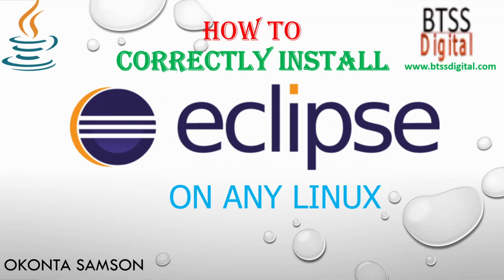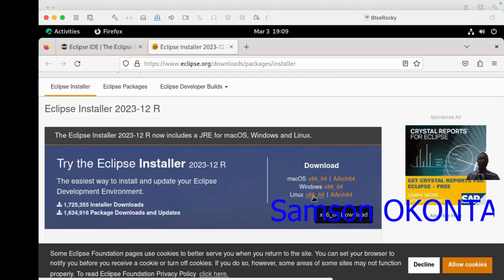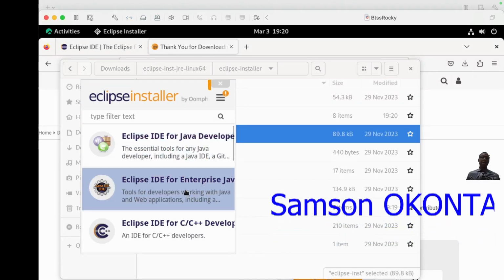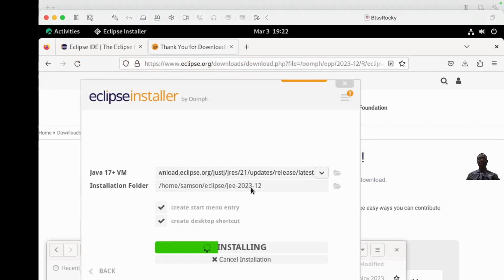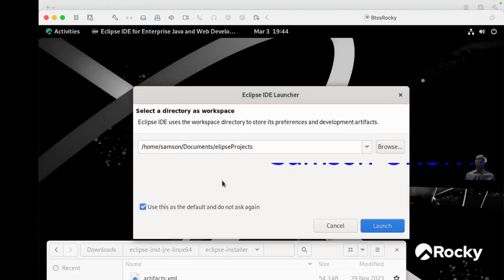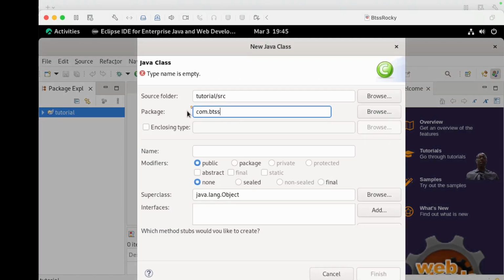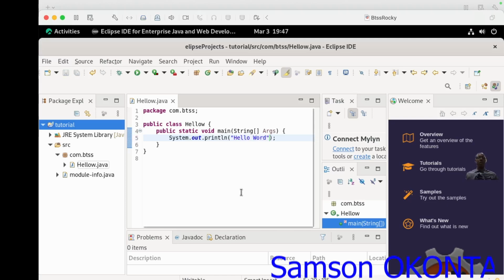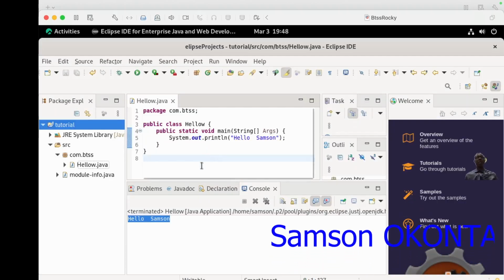How to correctly install Eclipse IDE on Linux (Redhat, CentOS, Rocky, Ubuntu etc).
This is a quick, short, easy and correct way to install Eclipse java IDE on Linux (Redhat, CentOS, Rocky, Ubuntu etc).